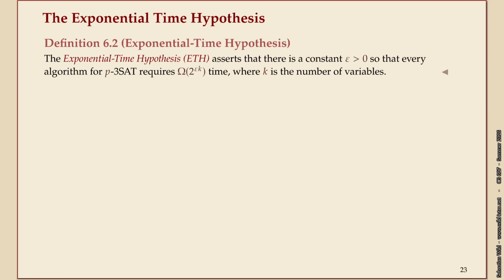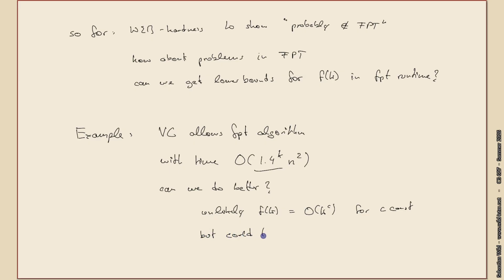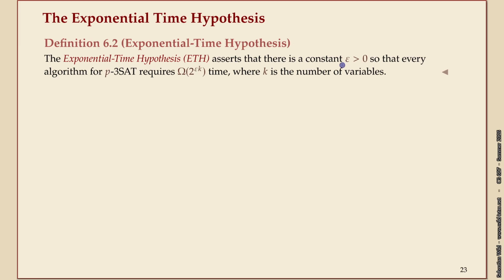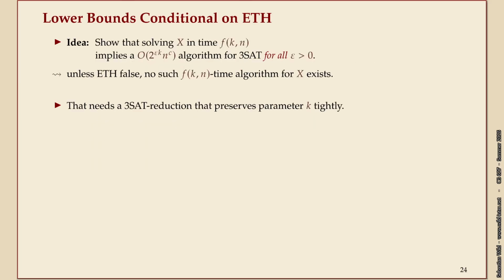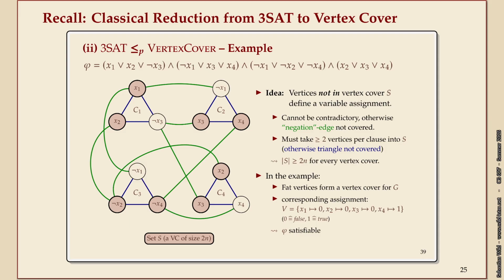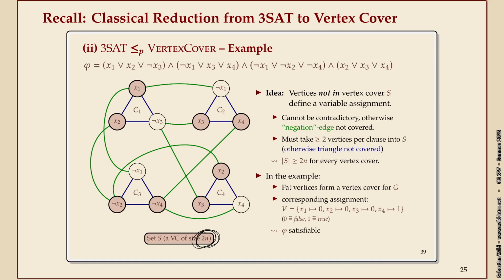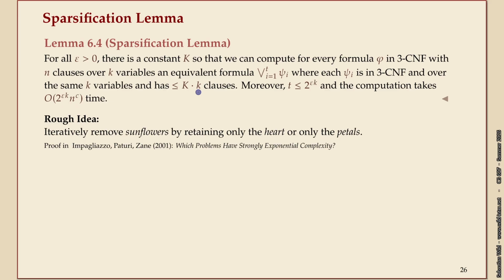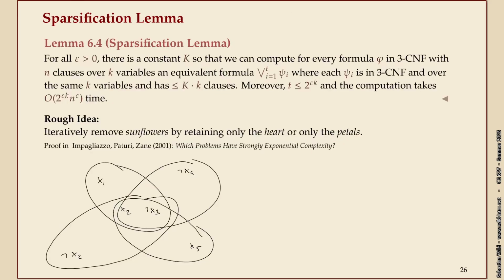Advanced Algorithms (Summer 2025) 06-6 ETH-based lower bounds